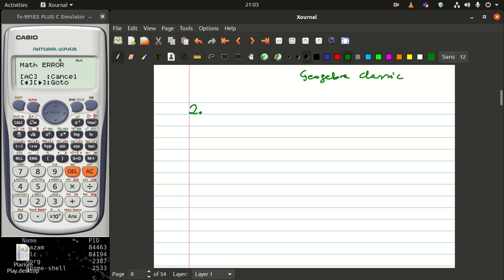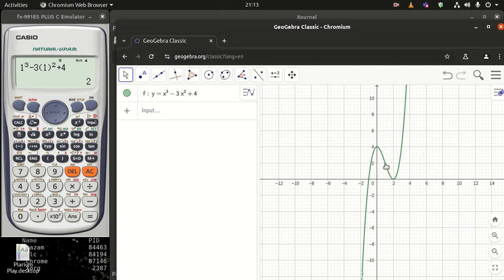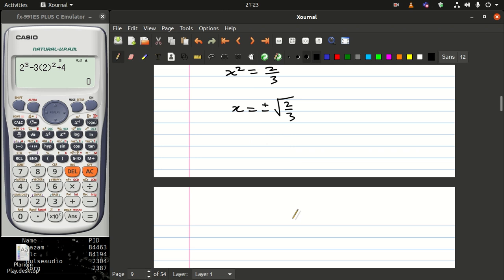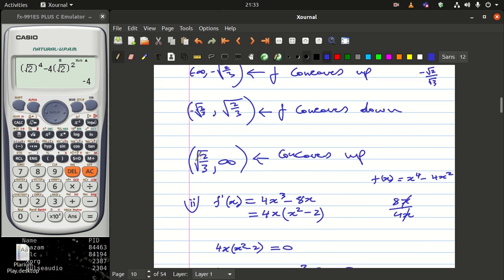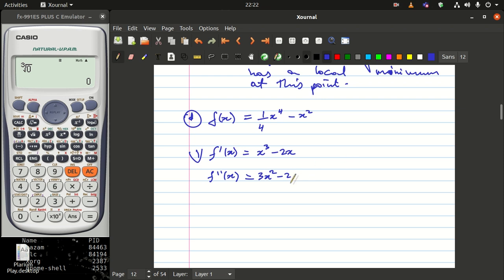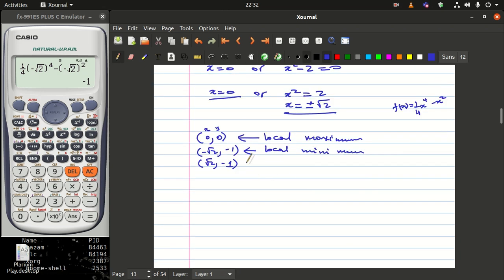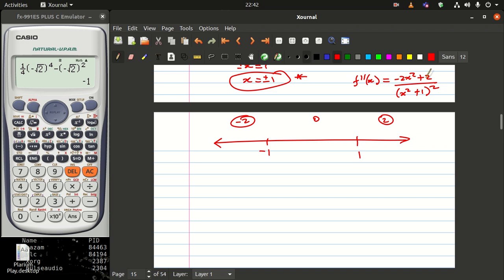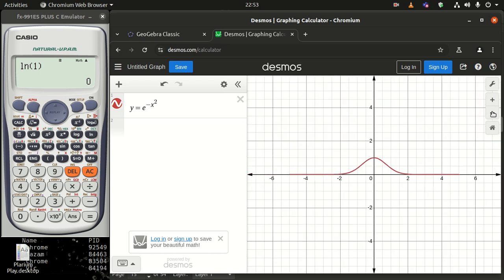MAT 1S1 Lecture 44.1 Second derivative Test